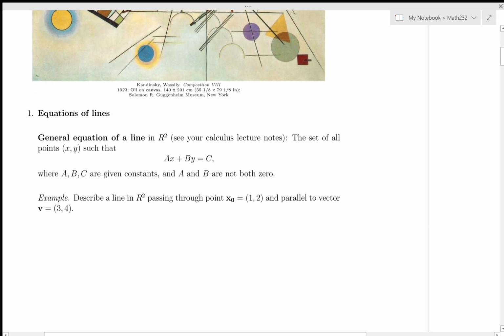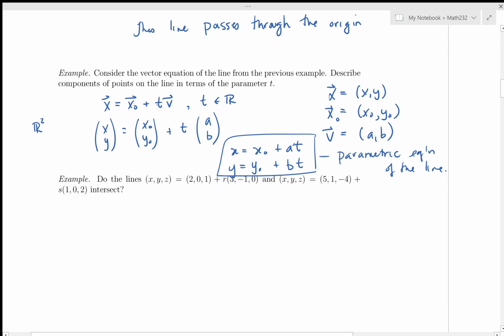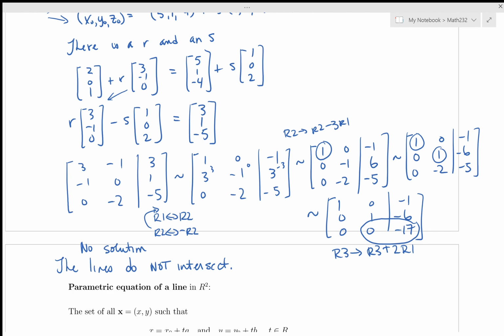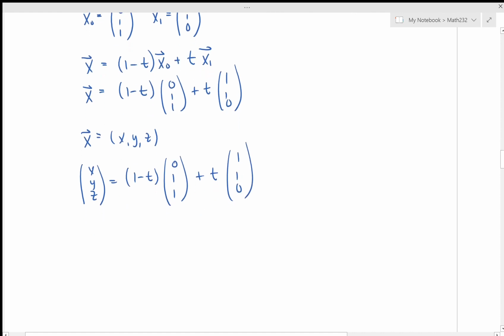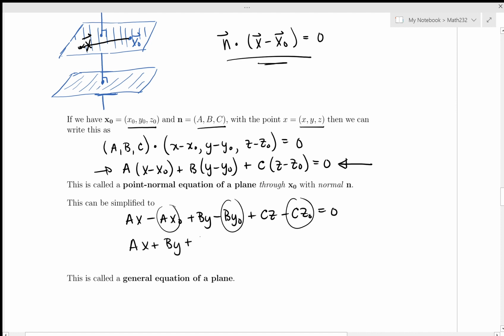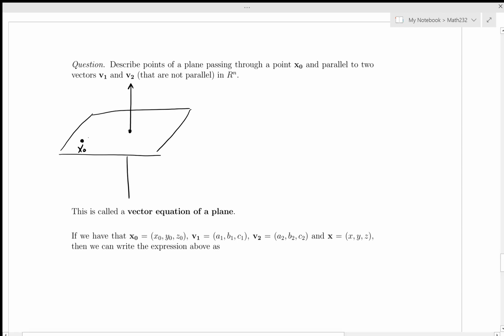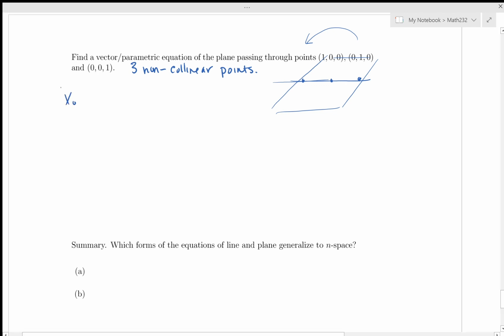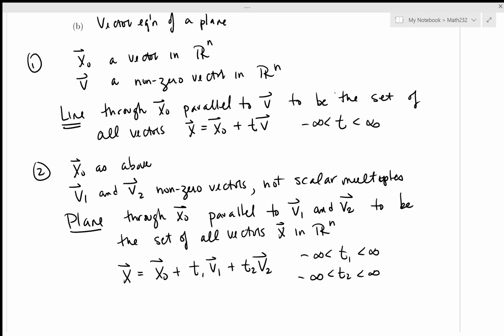SFU MATH 232 1.3 Vector Equations of Lines and Planes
SFU Math 232 Section 1.3. The lecture is about finding the equations of lines and planes in R^2, R^3 and then generalizing to R^n. Vector forms, parametric forms and general forms of the equations are discussed.